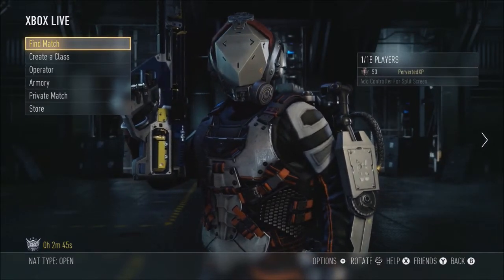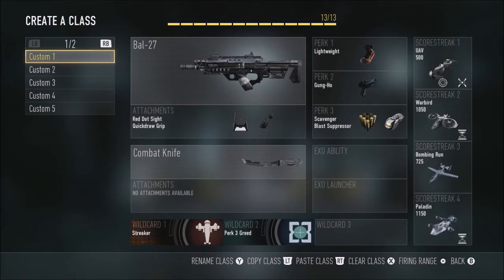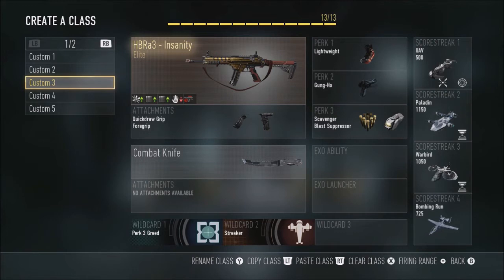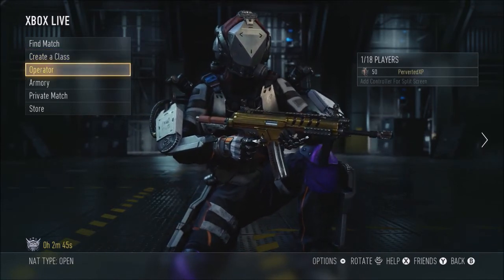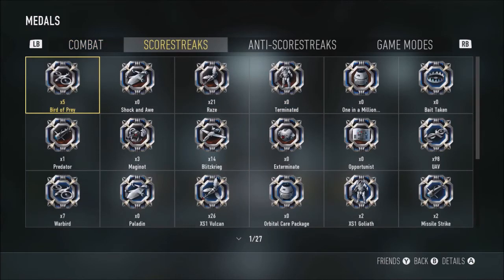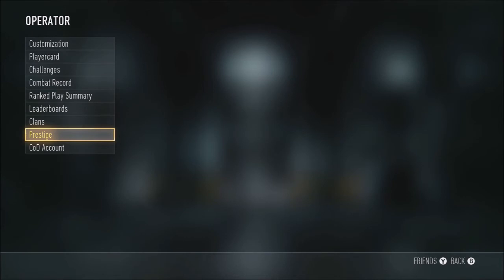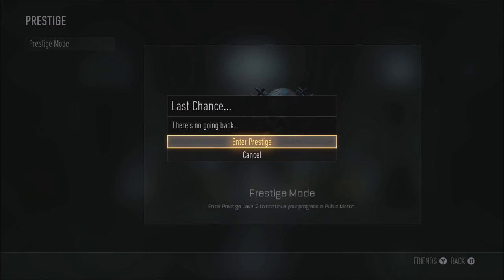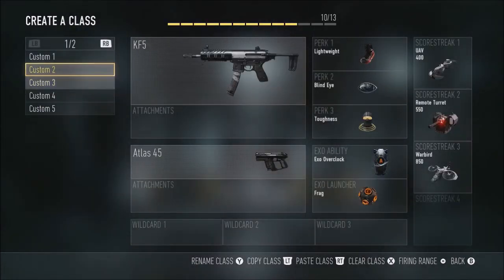PRESTIGE 2!- CLASSES, STATES & MORE (AW PRESTIGE 2)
So its that time again! I felt like just yesterday i was prestige 1.anyway if you guys enjoyed Like & sub to stay up to date with my latest content!

Twitter help keep up with all my videos!